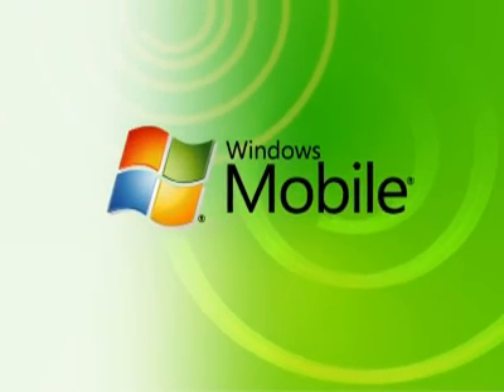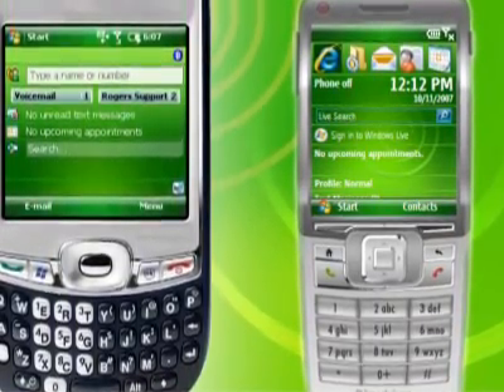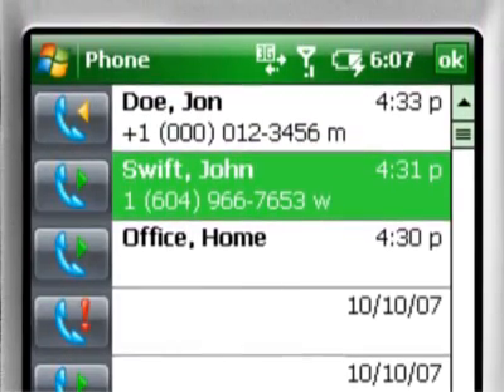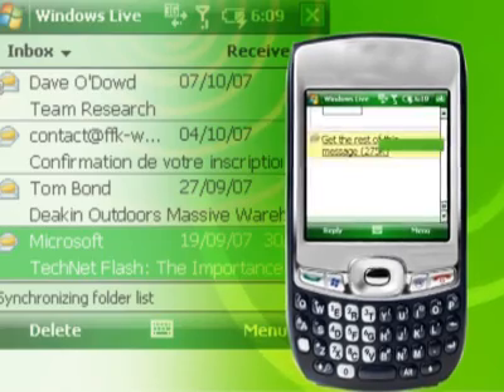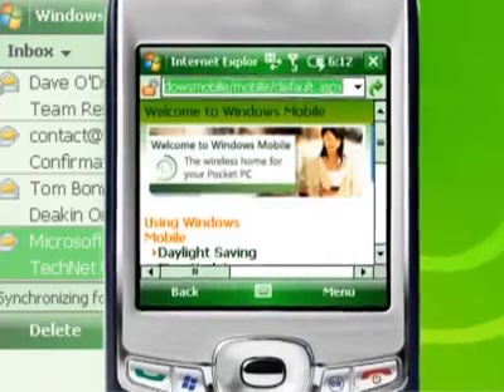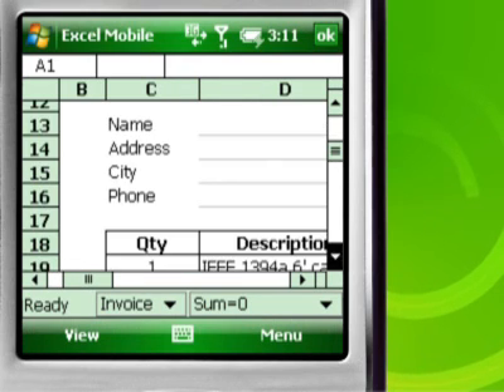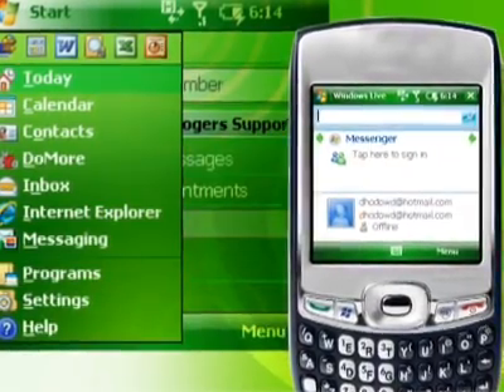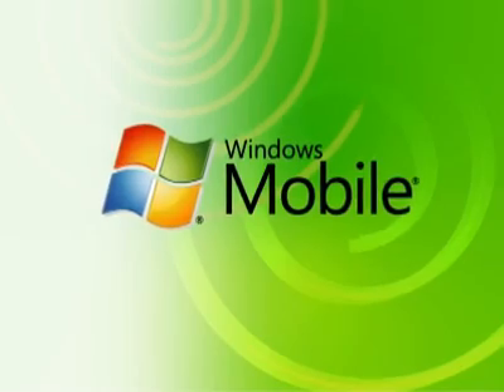Windows Mobile Tips #1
Looking to do more with your Windows Mobile device? Who has time to fiddle with the new technology and learn all the new things it can do? This series of one minute tips will quickly show you what you can do and how.